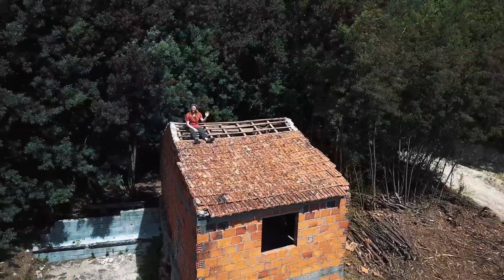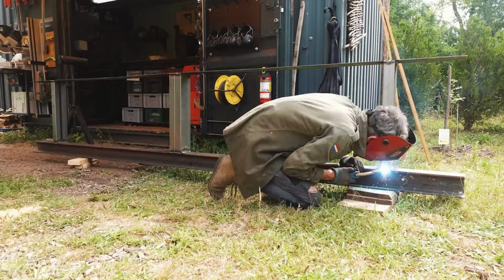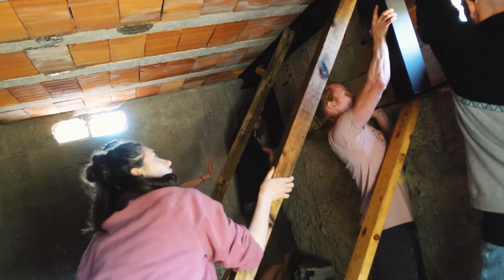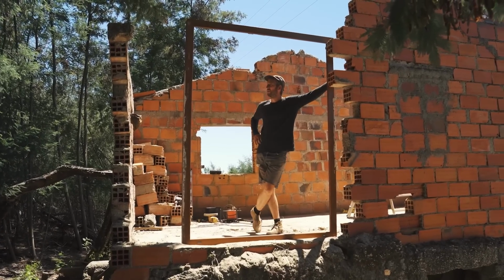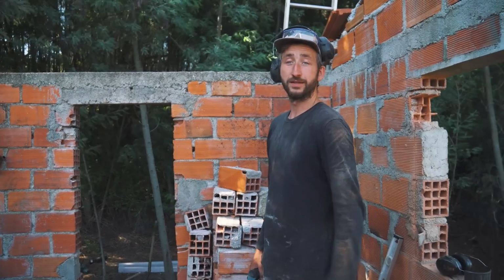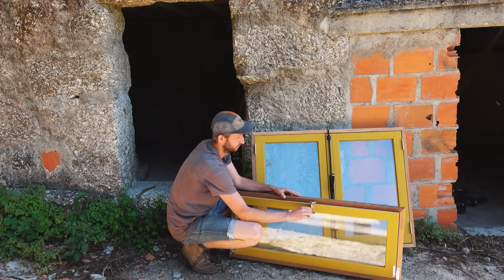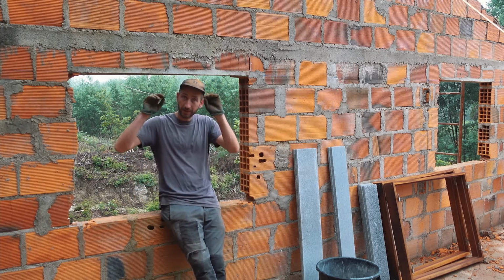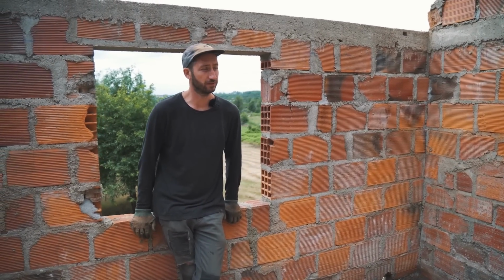#52 Renovating bricks and windows in our old abandoned portuguese ruin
Follow the progress of renovation or leave feedback and suggestions

0:00 Intro
0:31 Prepare for bottom reinforcement
2:30 Install metal frame
5:54 Start chopping brick wall
9:13 Special video maker announcement
10:42 Build back wall
12:42 Get windows
15:04 Traditional scaffolding
16:19 Install windows
18:02 End result